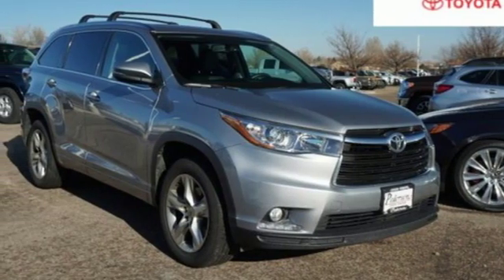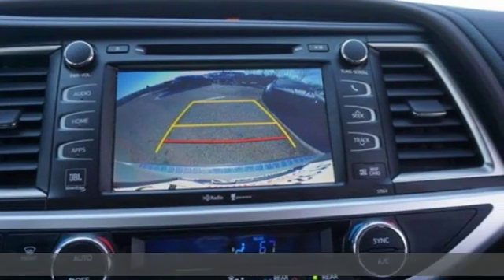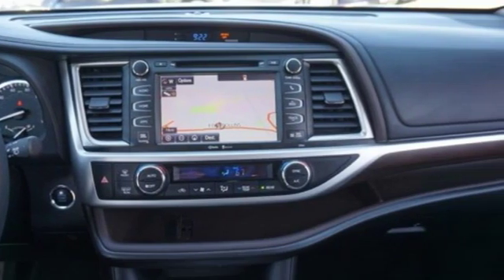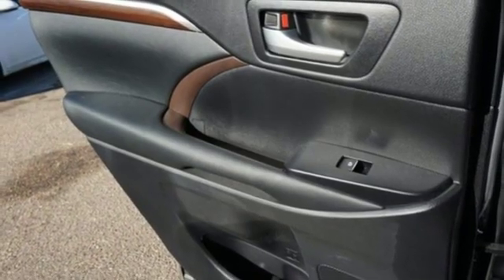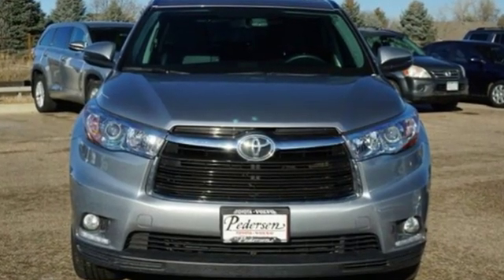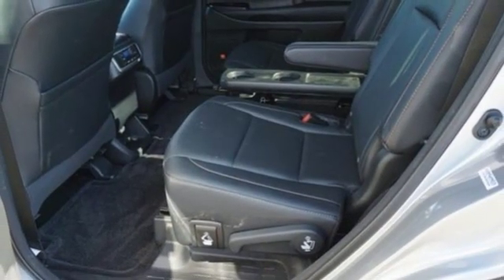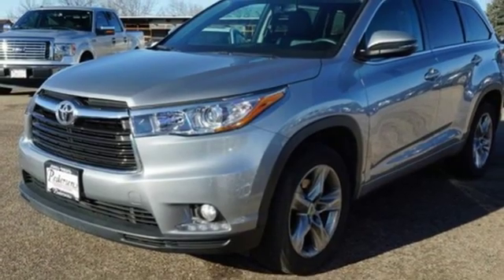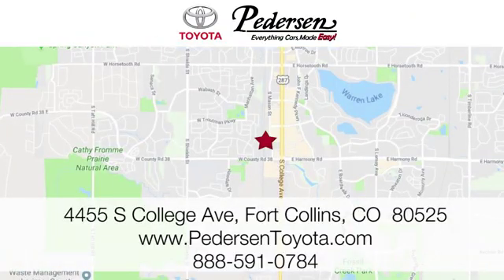Used 2015 Toyota Highlander Fort Collins Loveland, CO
Year: 2015
Make: Toyota
Model: Highlander
Trim: Limited
Engine: 6 Cyl. 3.5 L
Transmission: Automatic
Color: Silver Sky Metallic
Interior: Black
Mileage: 25208
Stock #: K36661
VIN: 5TDYKRFH8FS071550
J VERY LIGHT HAIL DAMAGE MAKES THIS VEHICLE AN EXCELLENT VALUE!!!

Address:
4455 S. College Ave